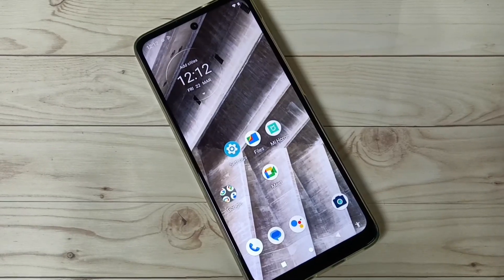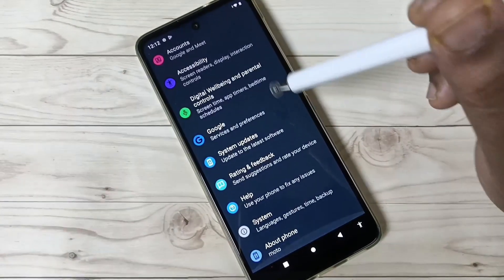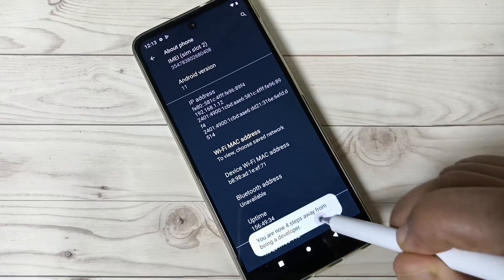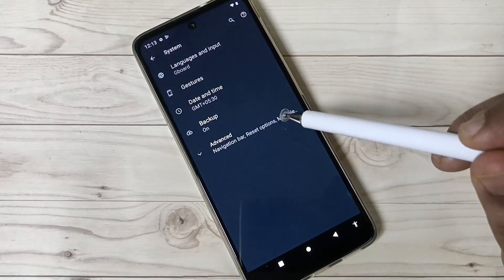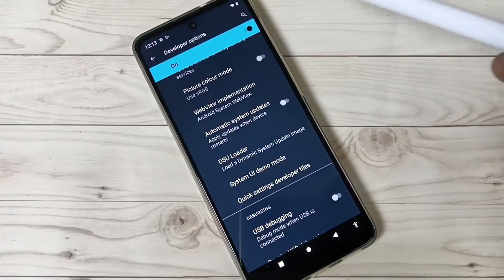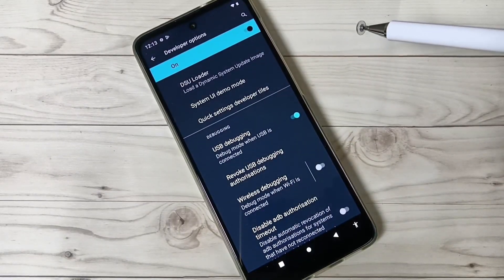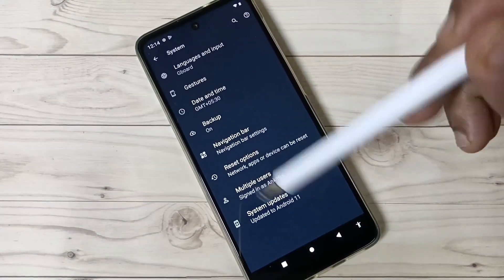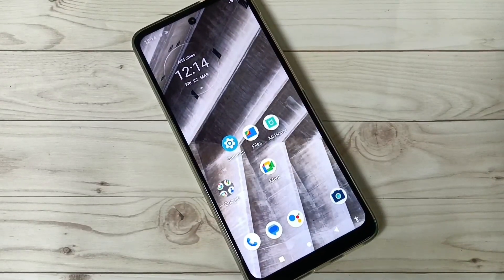Moto g54 5G | How To Enable Developer Options in Moto g54 5G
Hi friends this video shows you that " How to enable developer options in Moto g54 5G. "